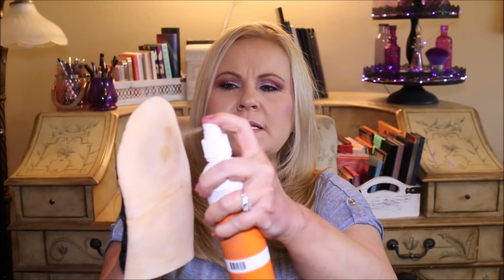Fake Tanning Routine For Mature Women With Tan Towel Products Over 40 Beauty Blogger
Can mature women fake tan? Hell yes we can, and it looks beautiful too.  I want to give you some important tips and steps to make your skin look glowing and sunkissed. Love ya xoxo

Products Mentioned:
SOL DE JANEIRO Brazilian Bum Bum Cream
Tan Towels Sunless Tanning Mist
Tanning Mitt
Disposable gloves

EBATES EBATES EBATES! Cash back each time you shop online.  This really works. My last check was over $100.  If you use my link to sign up, you get $10 and I get a referral perk.  But you can also sign up on your own too!

Thank you so much for being part of my YouTube family and a faithful subscriber.   Views expressed are my honest thoughts. And all products I review have been purchased with my own money, unless otherwise expressly stated.